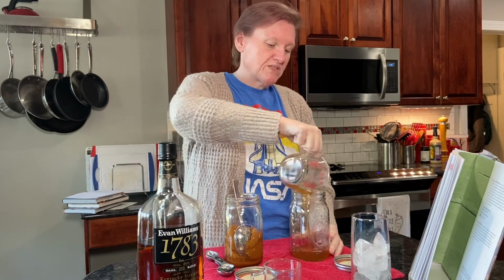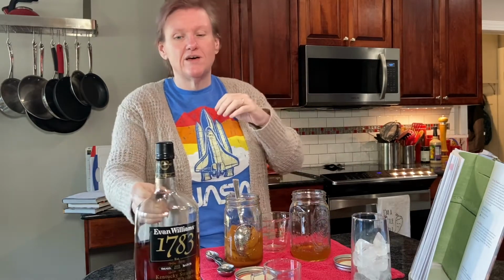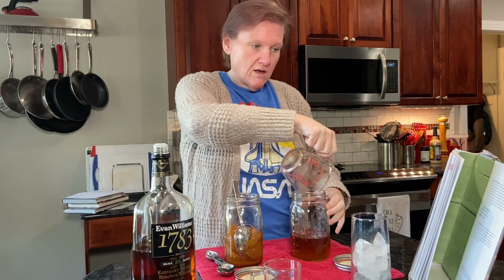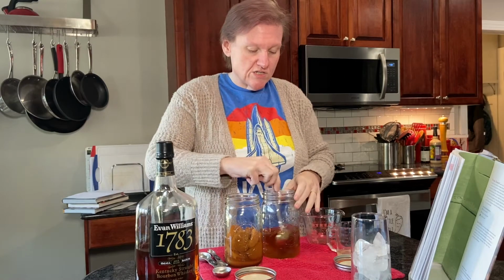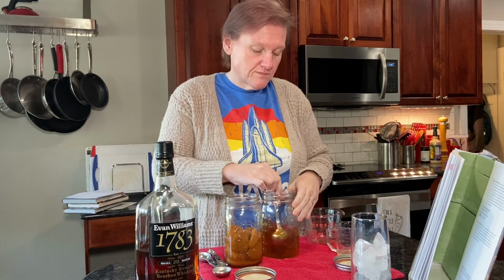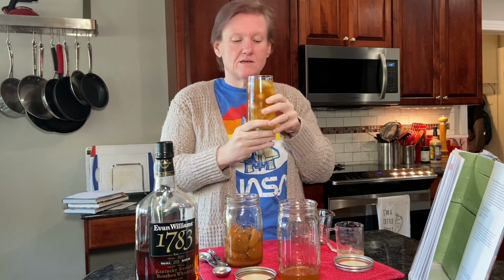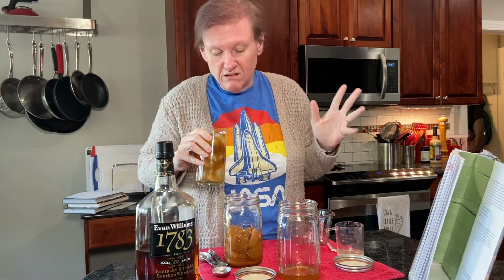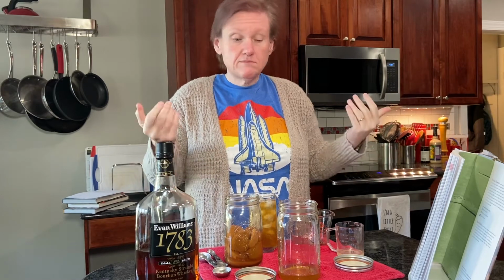Ain't That a Peach | Deep Run Roots | EASY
This is a great use for the leftover syrup from your canned peaches! Just...share it. (It does say serves 4!)

I'd like to try this again and shake it instead of stir it; I think it would mix better that way. But then, the syrup from my peaches was pretty viscous!

I somehow neglected to get any good pictures of this one, so...